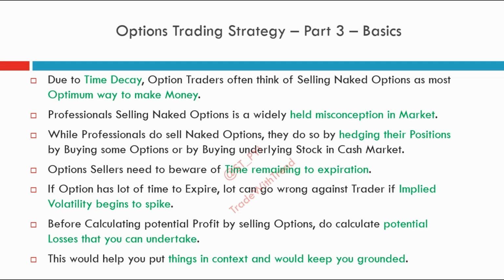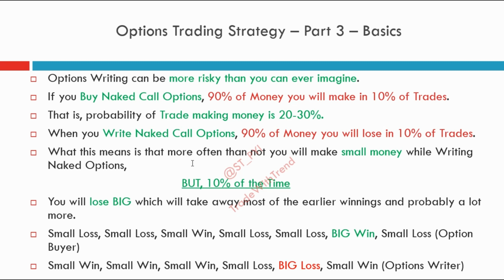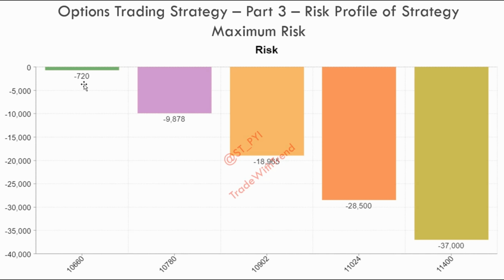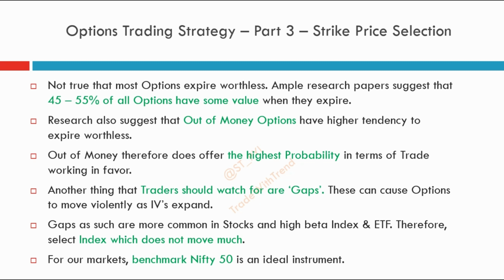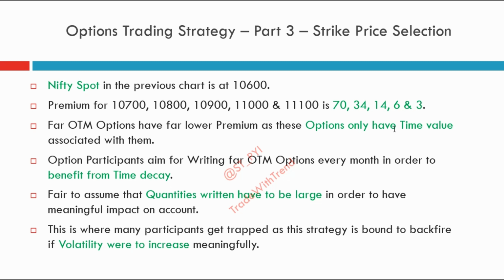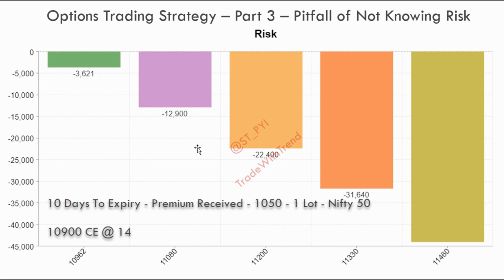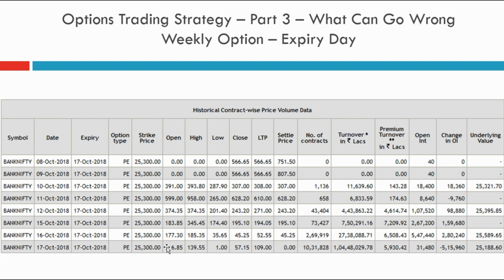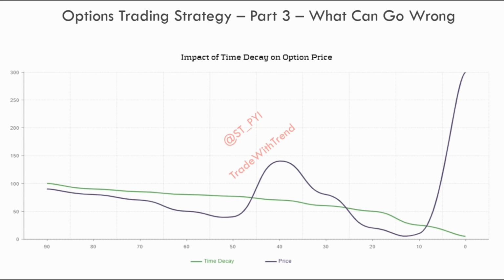Options Trading Strategy - Selling Options - Part 3